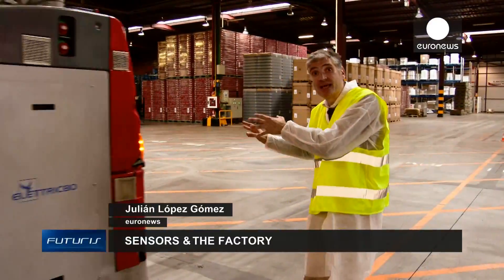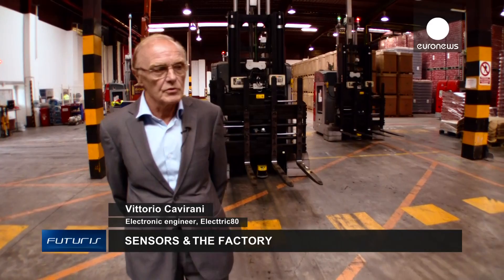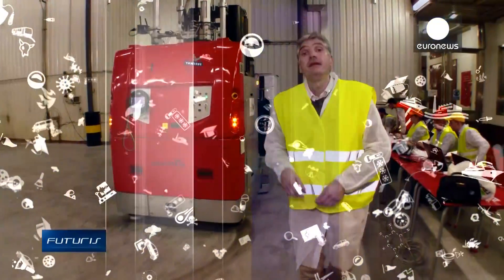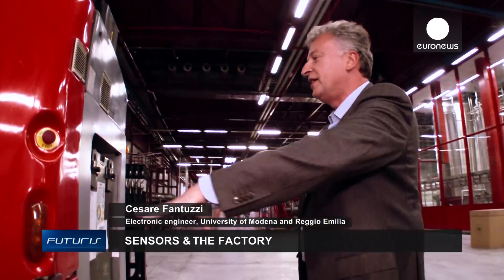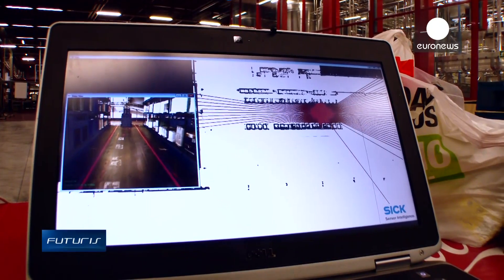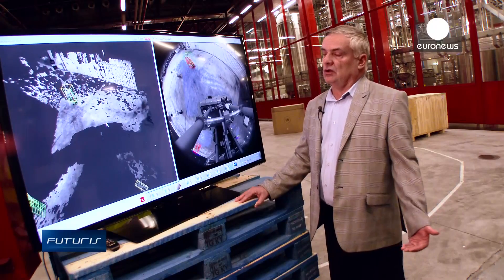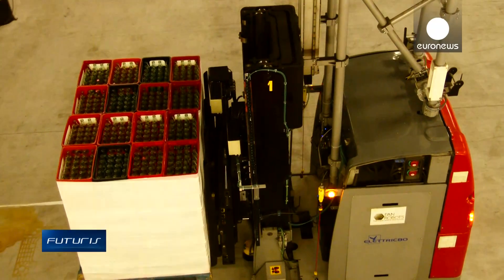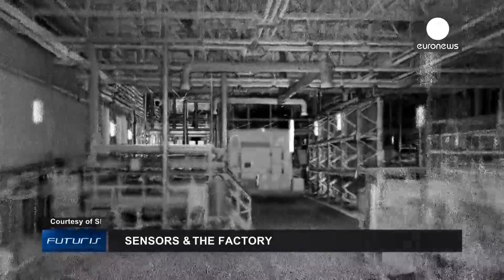Forklifts of the future: Sensors & the Factory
At a warehouse in Bilbao, in northern Spain, a strange robotic ballet is underway.

These automated forklifts weigh eight tonnes each. They transport heavy loads of soda.

And they are completely unmanned.

"They work with a laser that measures the different distances inside the walls in the warehouse," says Vittorio Cavirani, an electronic engineer with "Elettric80" "These measurements give the robots their spatial position, so the machines are able to move around different paths in a very accurate way, in a range of millimetres."

It's a real challenge to allow different machines to move around autonomously in a given space like this. They have to calculate path and speed, and they have to do it in a safe way. Safety is a fundamental issue here."

Electronic and sensor engineers developed systems that allow robots to understand their surrounding environment so they can follow determined paths -and avoid collisions.

To achieve this, complex and sophisticated devices were installed in the circuit boards...